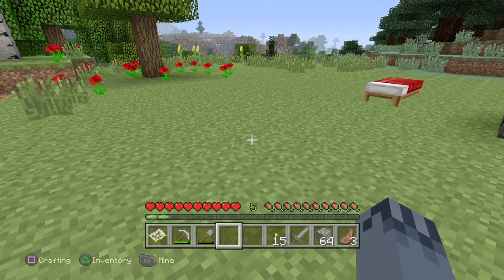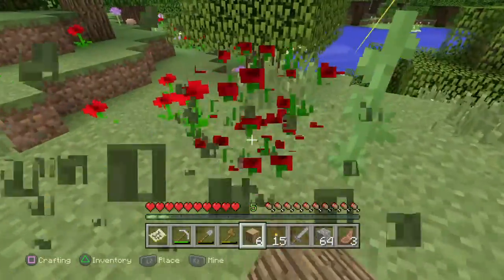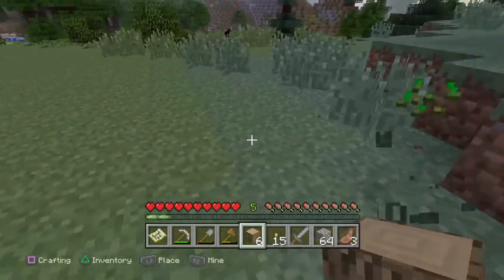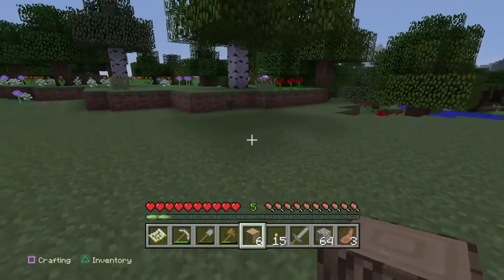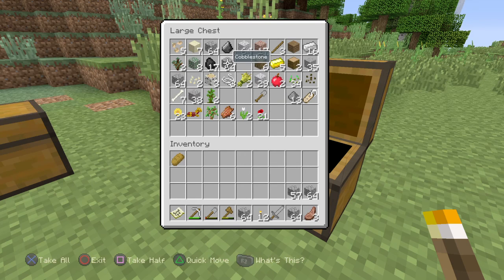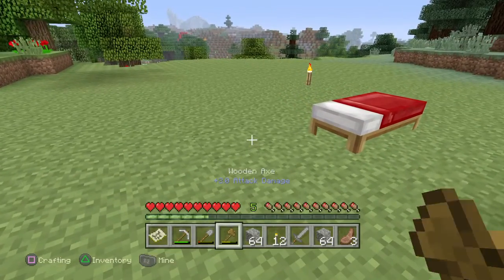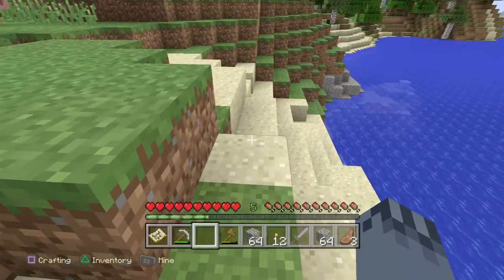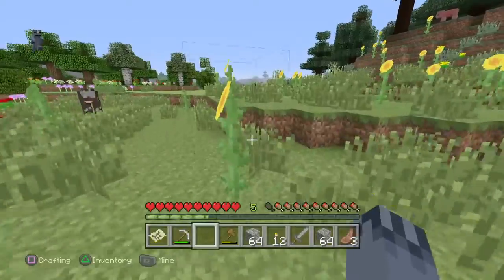My new Minecraft world episode 5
Episode 5 to biuld a house